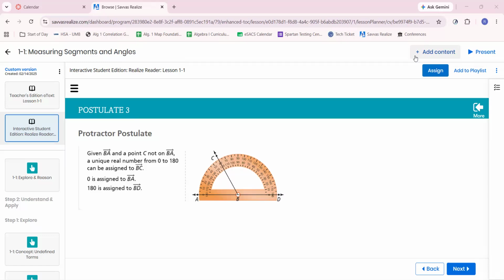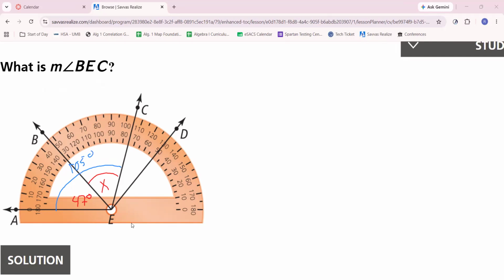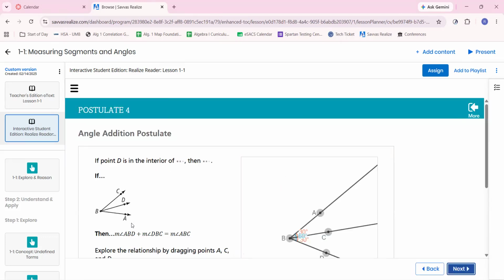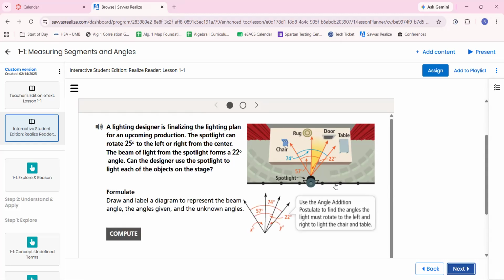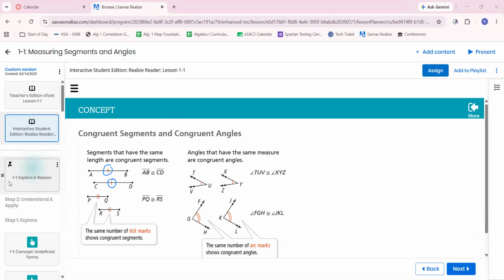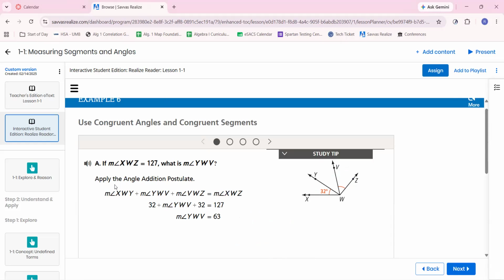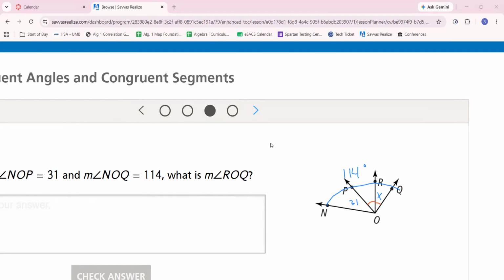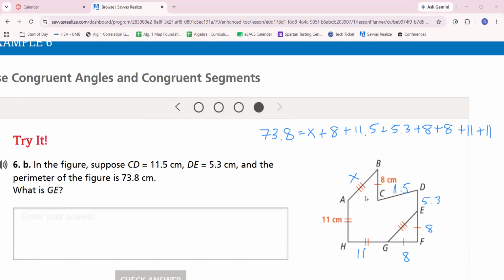Lesson 1-1 Part 2